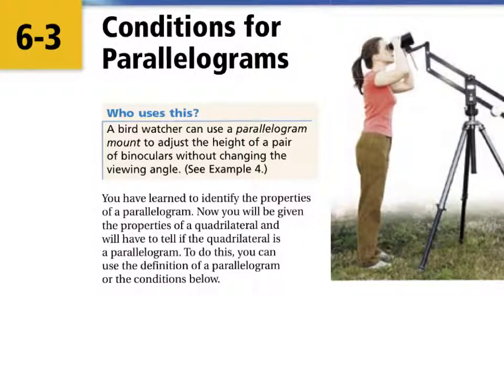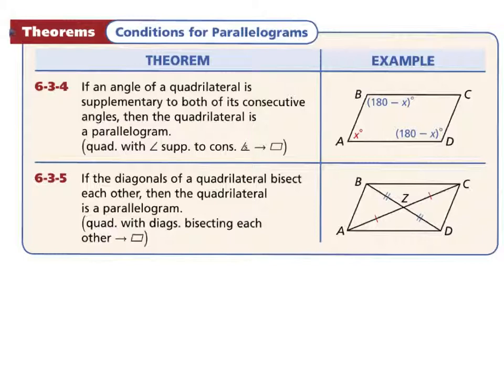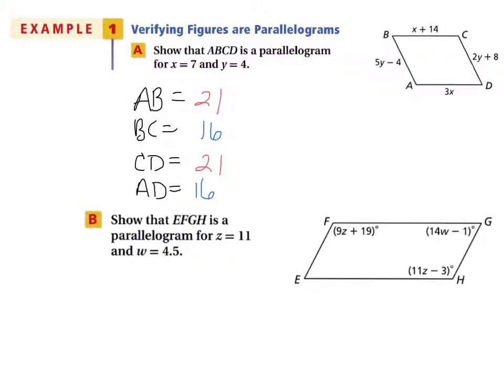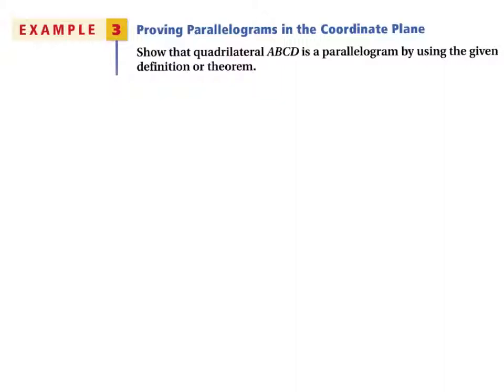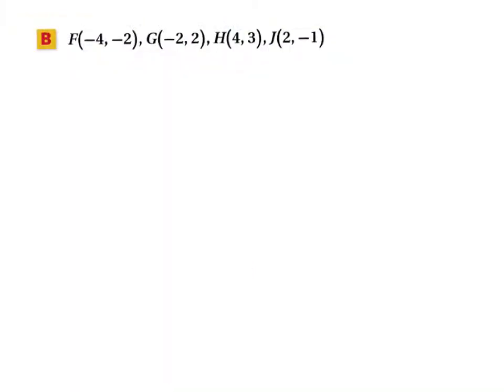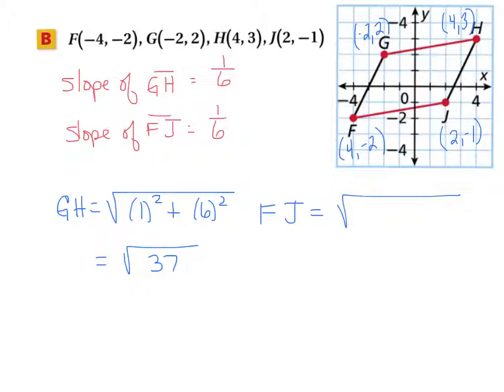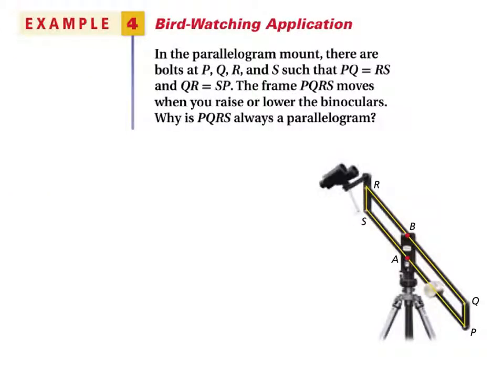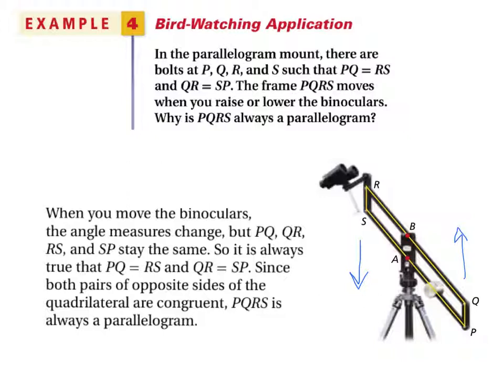8th TAP, section 6.3 - Conditions for Parallelograms